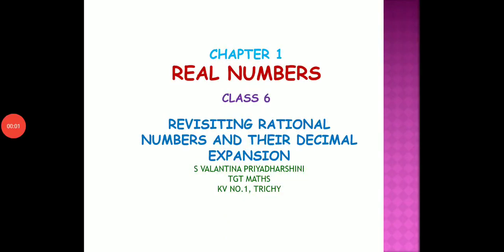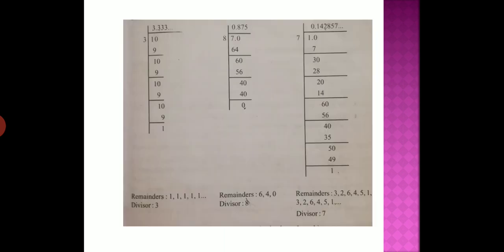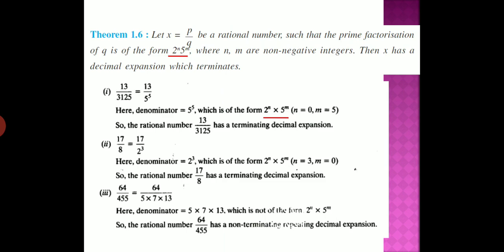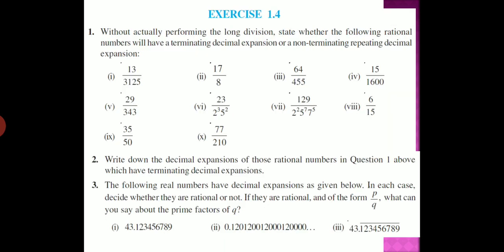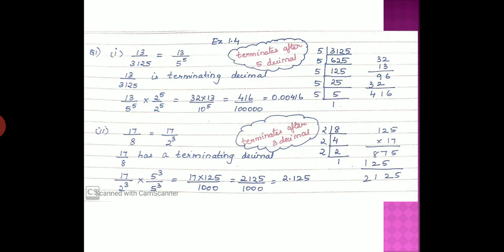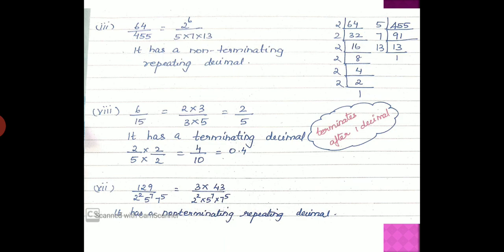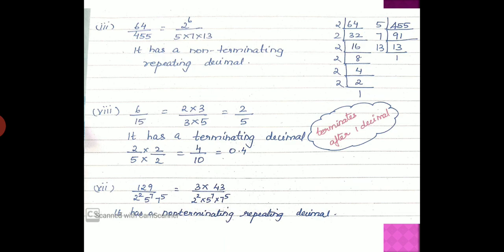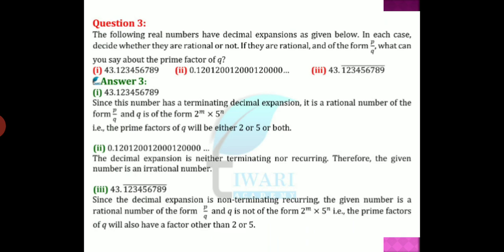Real Numbers 10th CBSE maths (English)- Class 6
Revisiting rational numbers and their decimal expansions taught in english